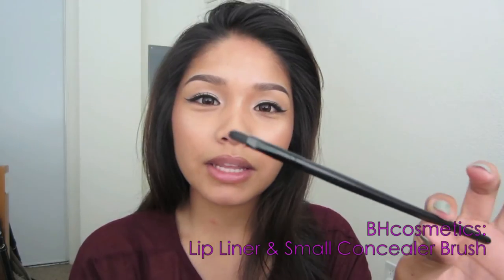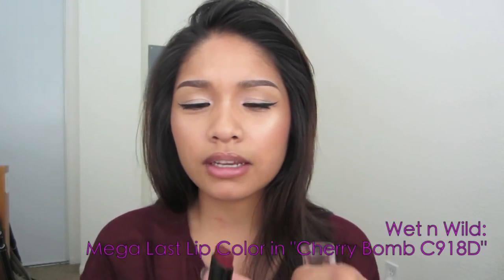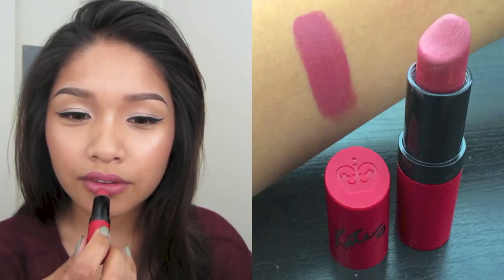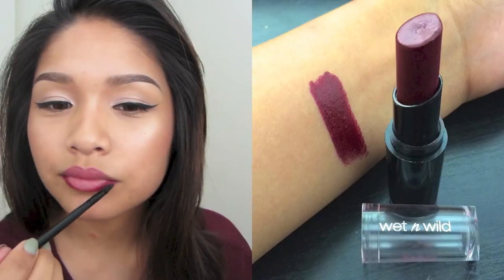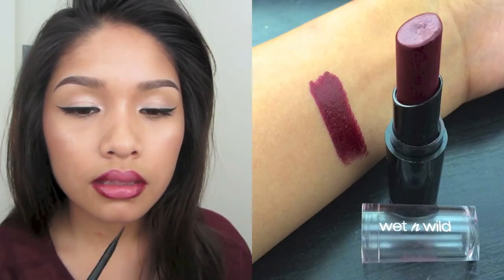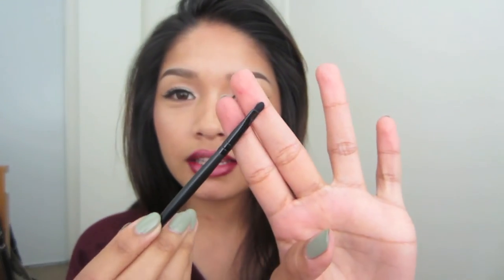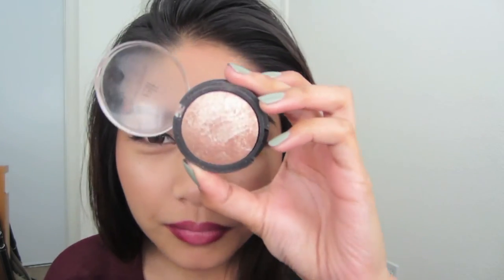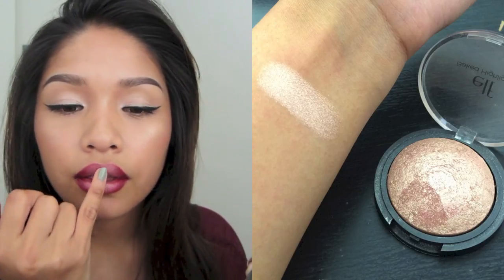[Tutorial] Ombre Lips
As requested, here is my take on how to do Ombre Lips Tutorial. It's turned out to be really simple, right ? Hope you enjoy & try out this technic yourself (:

FACE:
Cetaphil - Moisturizing Cream for Dry, Sensitive Skin
Urban Decay - Pore Perfecting Complexion Primer Potion
E.l.f. - Studio HD Lifting Concealer in "Light"
E.l.f. - Pressed Powder in  "Sand"
E.l.f. - Pressed Powder in "Buff"
E.l.f. - Pressed Mineral Blush in "Cabo Cabana"
Jordana - Forever Flawless Pressed Powder in "103 Nude Beige"

EYES/BROWS:
Lorac - Behind the Scenes Eye Primer
E.l.f. - Baked Highlighter in "Blush Gems"
L'Oreal Paris - Infallible Lacquer Liner 24H in "Blackest Black"
Estēe Lauder - Sumptuous Bold Volume Lifting Mascara in "Black"
Sephora - Natural Instincts Palette Eyeshadows in "Buff" & "Wood" (BROWS)
NYX - Full Coverage Concealer in "CJ04 Beige" (CLEAN AROUND BROWS)

LIPS:
Rimmel - Lasting Finish by Kate Lipstick in "104
Wet n Wild - Mega Last Lip Color in "Cherry Bomb C918D"